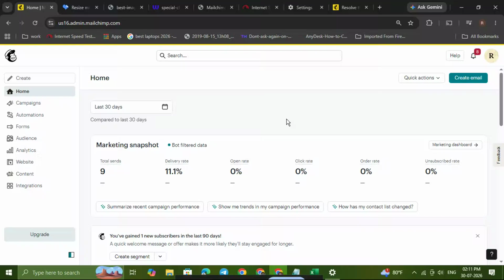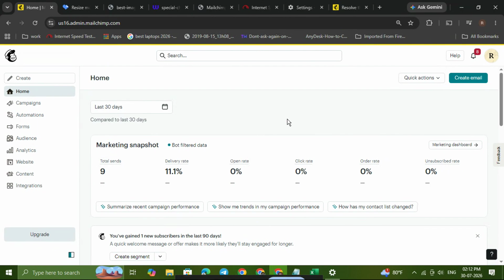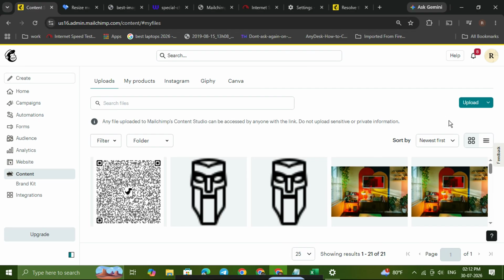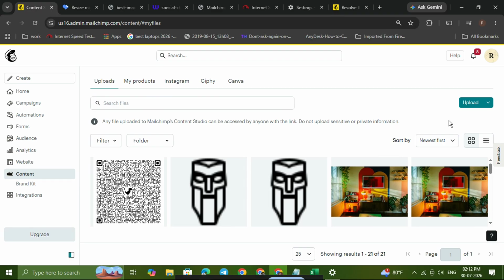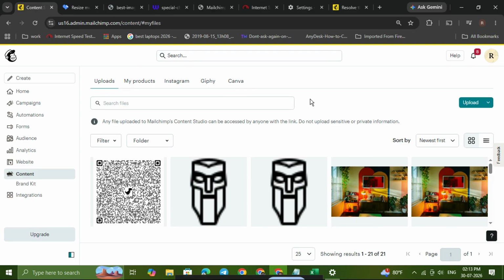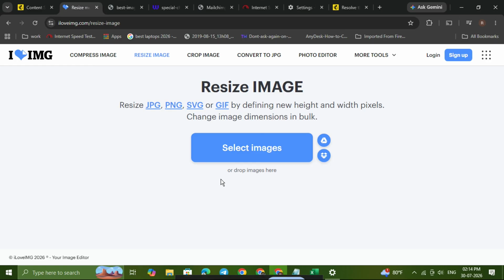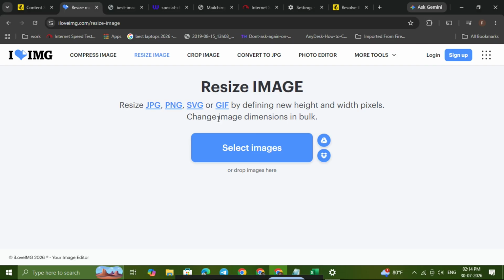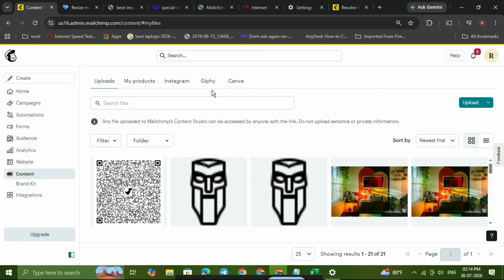Fix Mailchimp Undefined Image Error (Quick Troubleshooting Guide)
Learn how to fix the Mailchimp undefined image error using simple step-by-step troubleshooting methods.
This guide covers Content Studio uploads, cache clearing, image resizing, file extensions, and filename cleanup.

🕚Timestamps:
0:00 Intro
0:22 Use Content Studio Workaround
1:12 Clear Browser Cache And Cookies
1:55 Resize Image For Better Uploads
2:37 Check The File Extension
3:08 Format The Image File Name
3:40 Recap And Final Fixes

✍️What You'll Learn In This Video:
• How To Upload Images Through Content Studio In Mailchimp
• How To Clear Browser Cache And Cookies To Fix Upload Issues
• How To Resize Large Images With iLoveIMG
• How To Check Supported Image Extensions In Mailchimp
• How To Rename Image Files For Cleaner Uploads
• How To Troubleshoot Undefined Image Errors Fast

💡Pro Tips:
• Always upload images through Content Studio before inserting them into a campaign.
• Use simple file names with only letters, numbers, and hyphens.
• If one browser fails, try reloading Mailchimp in an incognito window.
• Re-upload a fresh JPG or PNG if the original file keeps failing.